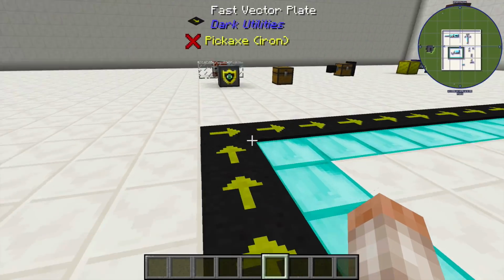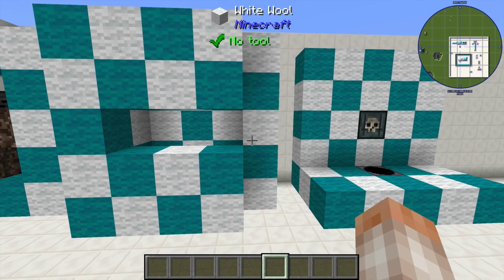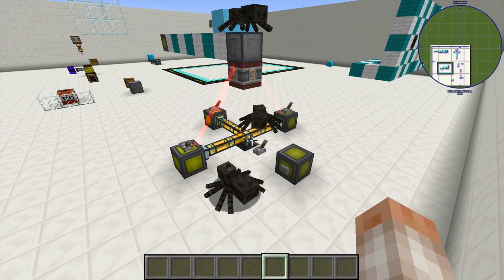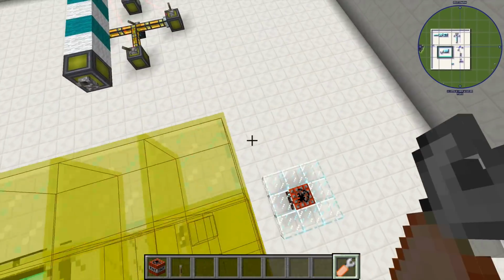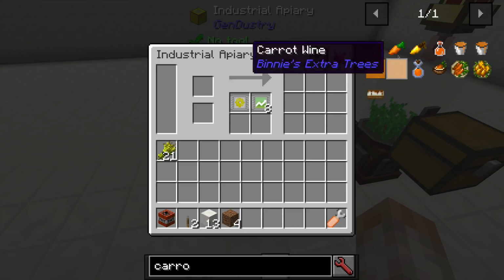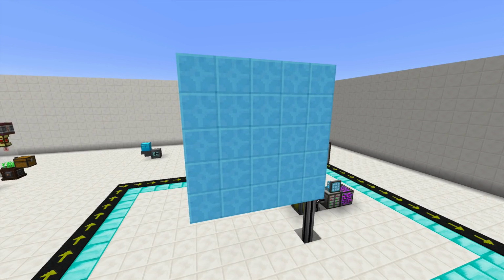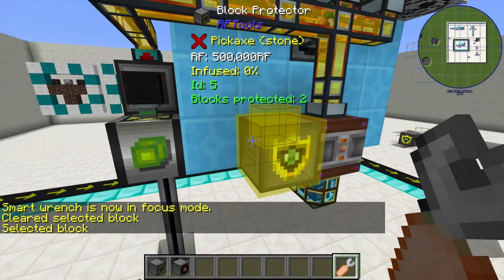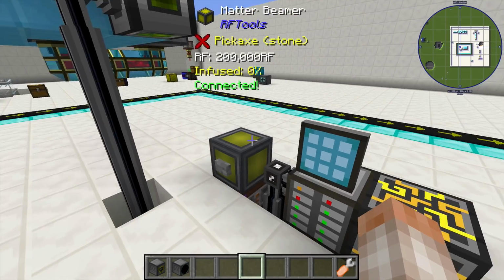RFtools Wither Boss Farm - Tutorial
If you need a load of nether stars really quickly, this tutorial is for you! Using RFtools as a method of spawning and Draconic evolution as a method of killing, this super safe. super compact design is sure to fit into any base for all your nether star needs.

[MODPACK]
Direwolf20 1.12

[ABOUT US]
We are TheMindCrafters and we make tutorials/LPs/and Spotlights on our favorite (and guest requested) Minecraft mods, blocks, and modpacks